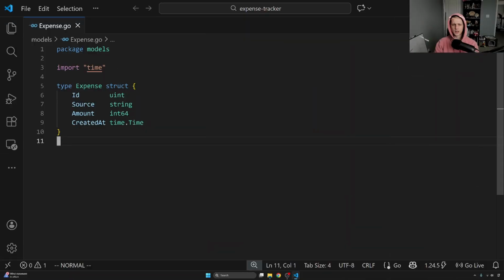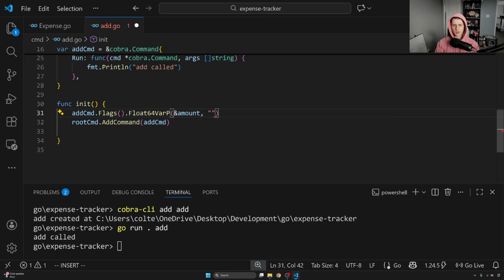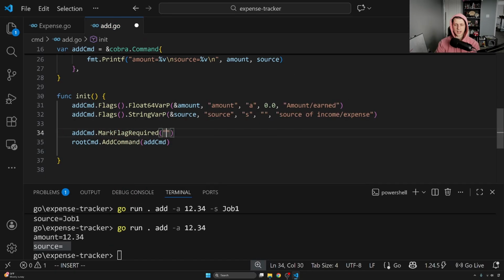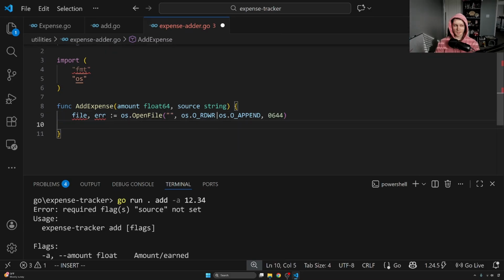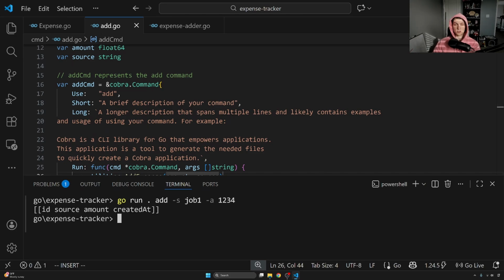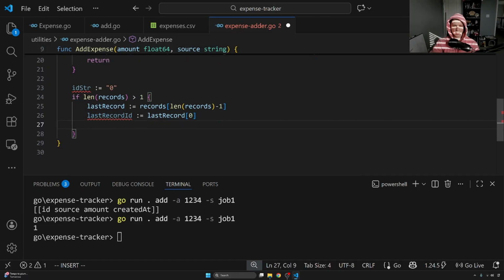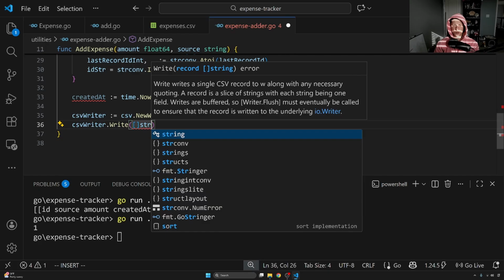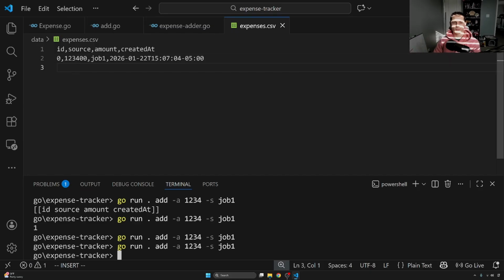Go Terminal Expense Tracker | Part 3: Add Command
This video covers adding the "add" command using cobra-cli to our CLI app.

This project was inspired by @dreamsofcode